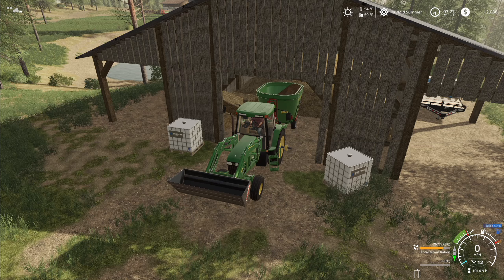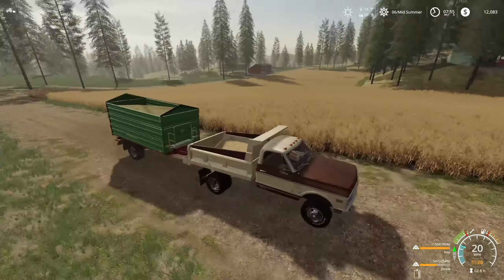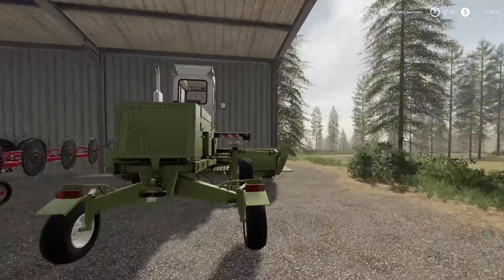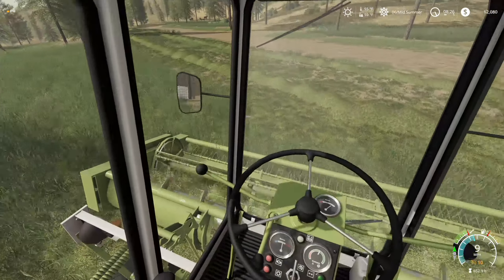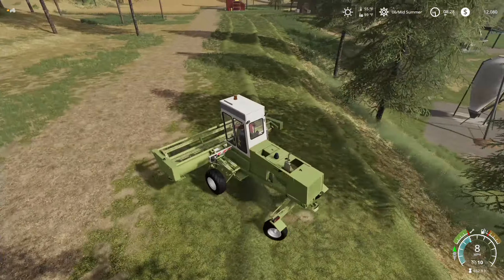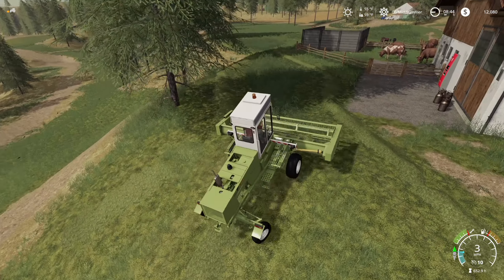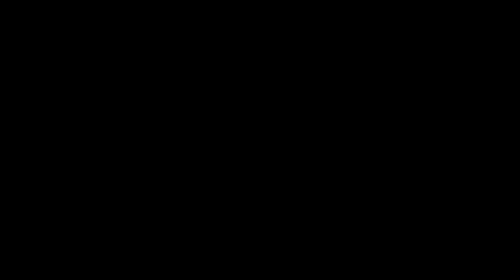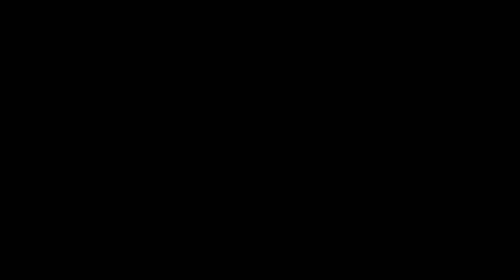FS19 | Homestead on Black Mountain 40